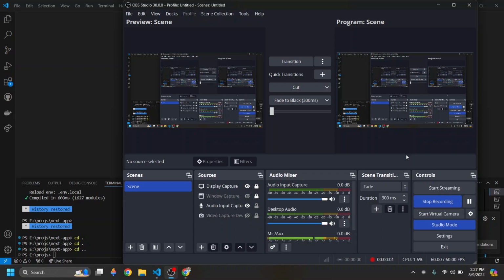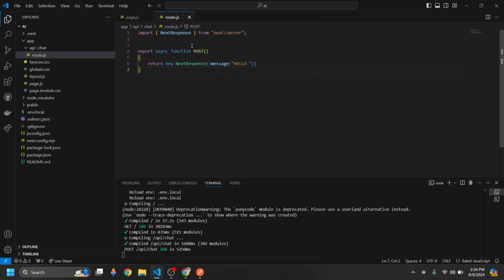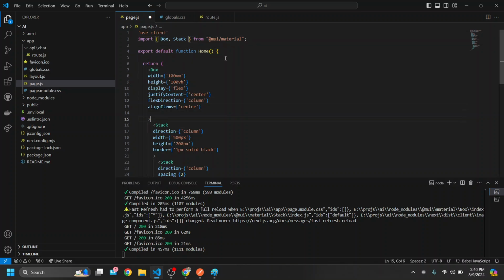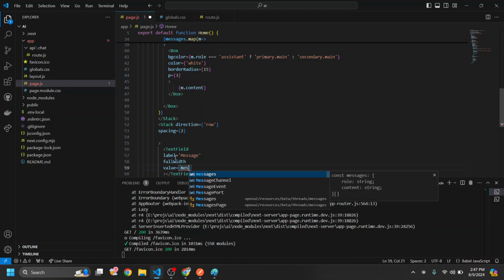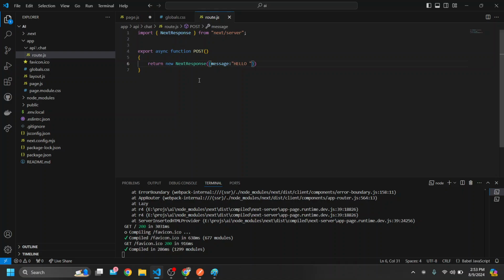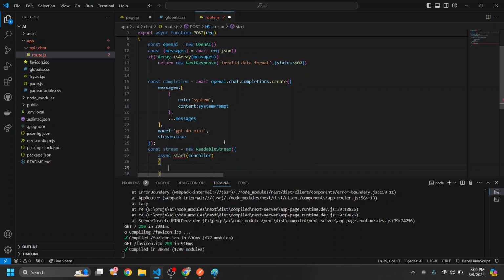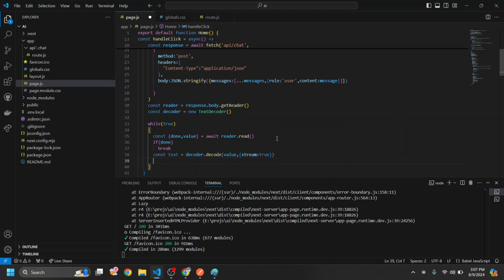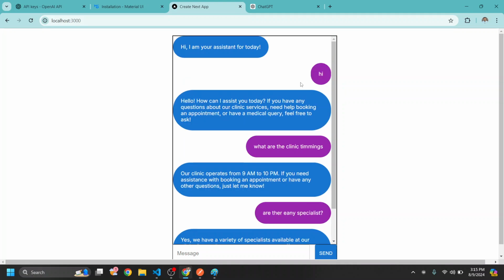Build an AI Chat Assistant with OpenAI & Next.js – Step-by-Step Tutorial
In this video I am demonstrating how to Build an AI Chat Assistant with OpenAI & Next.js.

AI chat assistant, OpenAI, Next.js tutorial, building AI, coding tutorial, JavaScript, React, web development, AI programming, OpenAI API, chatbots